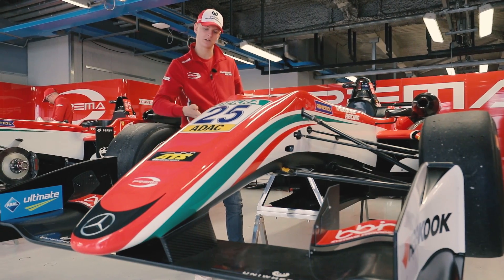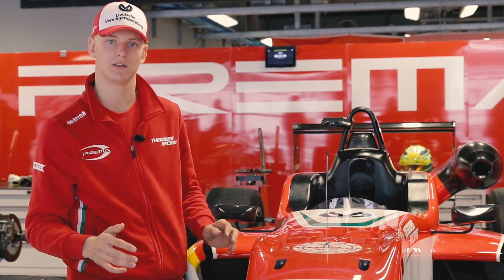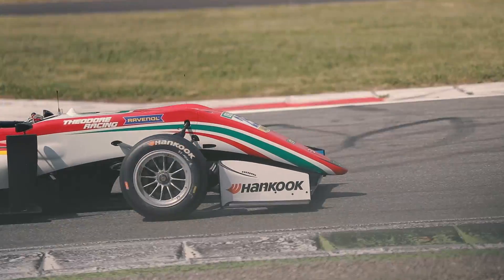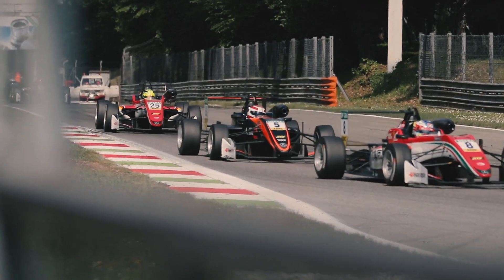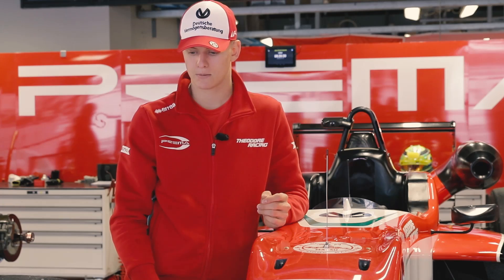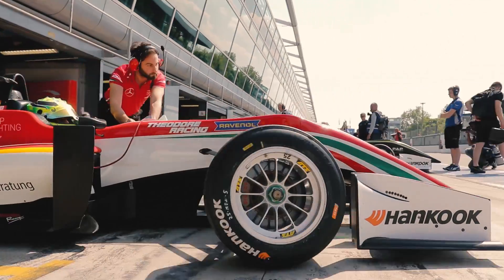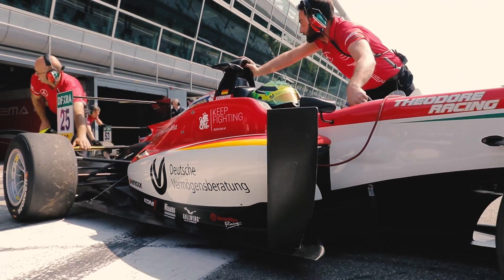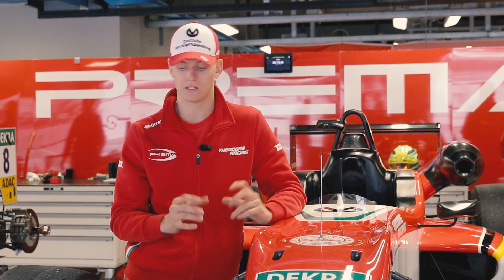Mick Schumacher talks about downforce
A brief explanation of how downforce works on a racing car by Mick Schumacher!

This video is subject to copyright owned by Prema Powerteam. Any reproduction or republication of all or part of this video is expressly prohibited, unless Prema Powerteam has explicitly granted its prior written consent. All other rights reserved.

The names, trademarks, service marks and logos of Prema Powerteam or the sponsors appearing in this video may not be used in any advertising or publicity, or otherwise to indicate sponsorship or affiliation with any product or service, without prior express written permission from PremaPowerTeam and the video sponsors.